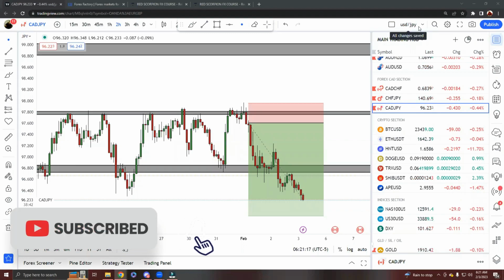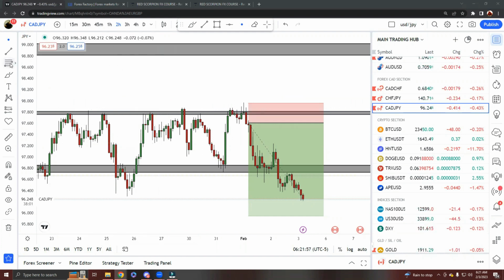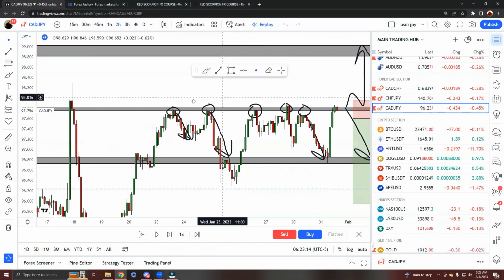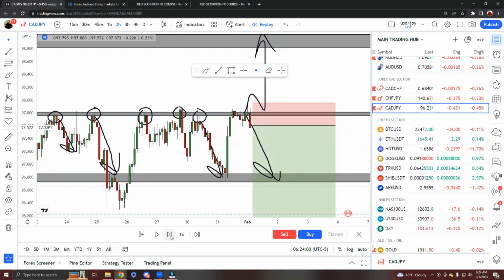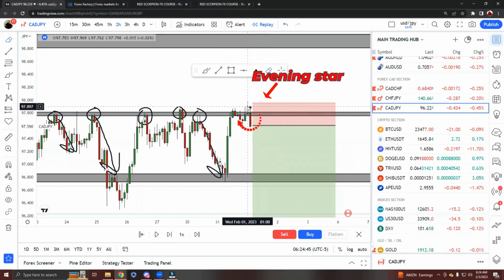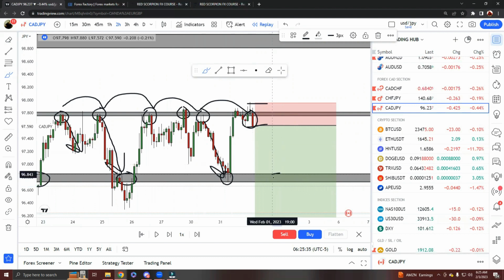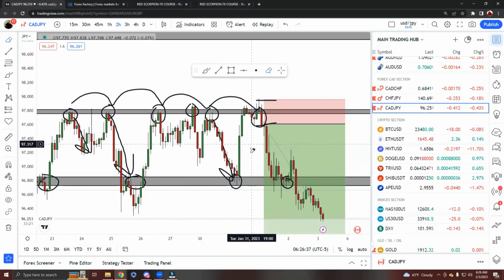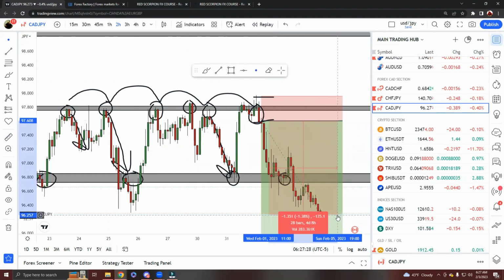10k PROFITS IN FOREX IN A SINGLE TRADE !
Been an absolute amazing week in the market! + 10k profits added to the account off a single trade on CAD/JPY.  This trade set up was beyond simple. Knowing that the market was ranging , I waited for price to come back to the same significant level of resistance. Once at that level i waited for bearish confirmations such as the evening star pattern. By using the strong past level of resistance along with candlestick patterns i was able to determine that i was the right time to enter a sell!